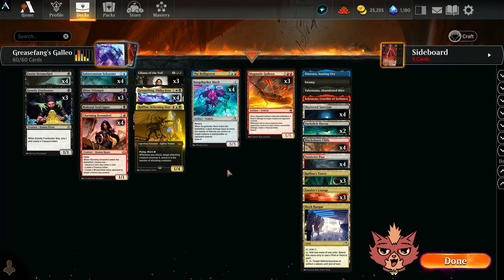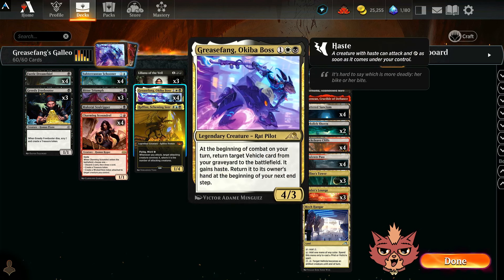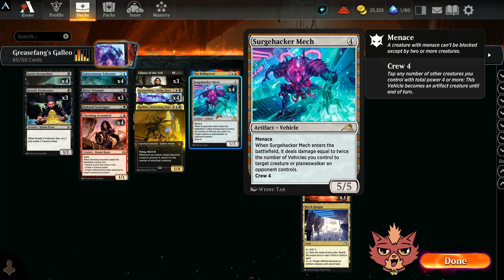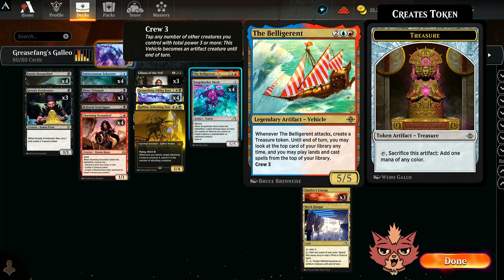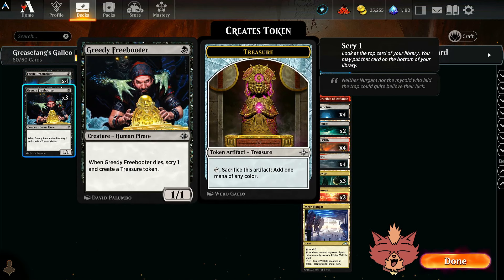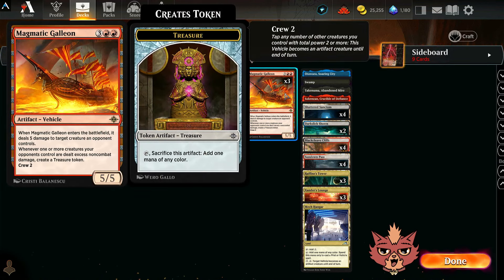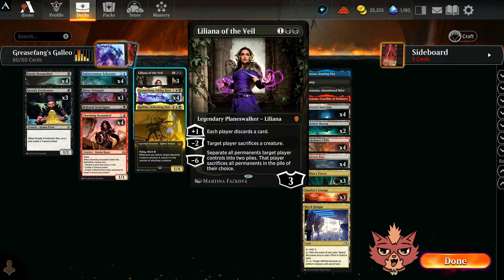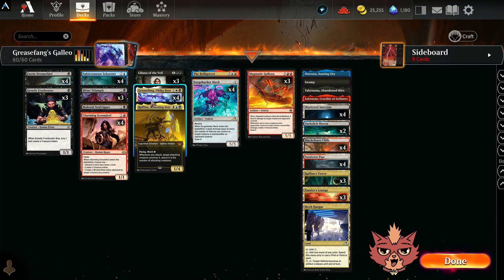4-Color Vehicles! | Lost Caverns of Ixalan Standard! | MTG Arena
Taking Jank into Ranked! Lost Caverns of Ixalan BO1 Standard

0:00 - Deck Explanation
9:05 - Game 1
19:35 - Game 2
23:55 - Game 3
30:20 - Game 4
41:20 - Game 5 (Sample Hand)
42:05 - Game 6
51:55 - Final Thoughts

Deck
4 Greasefang, Okiba Boss (NEO) 220
1 Swamp (THB) 252
3 Magmatic Galleon (LCI) 157
4 Surgehacker Mech (NEO) 260
1 The Belligerent (LCI) 225
4 Sundown Pass (VOW) 266
4 Faerie Dreamthief (WOE) 89
4 Subterranean Schooner (LCI) 80
4 Shattered Sanctum (VOW) 264
3 Greedy Freebooter (LCI) 109
3 Liliana of the Veil (DMU) 97
4 Charming Scoundrel (WOE) 124
3 Bitter Triumph (LCI) 91
1 Mech Hangar (NEO) 270
1 Takenuma, Abandoned Mire (NEO) 278
1 Otawara, Soaring City (NEO) 271
1 Sokenzan, Crucible of Defiance (NEO) 276
3 Xander's Lounge (SNC) 260
3 Raffine's Tower (SNC) 254
4 Blackcleave Cliffs (ONE) 248
1 Raffine, Scheming Seer (SNC) 213
1 Mukotai Soulripper (NEO) 113
2 Darkslick Shores (ONE) 250